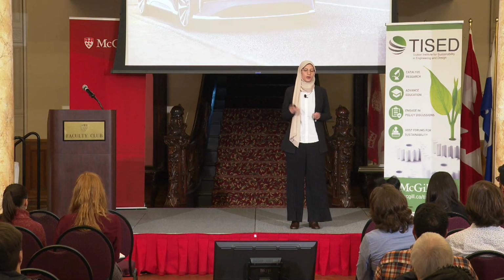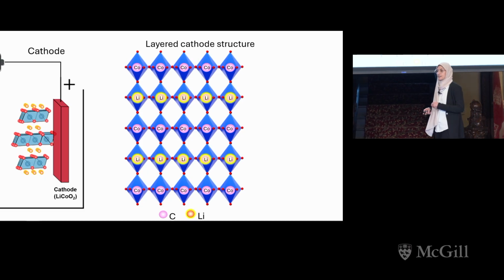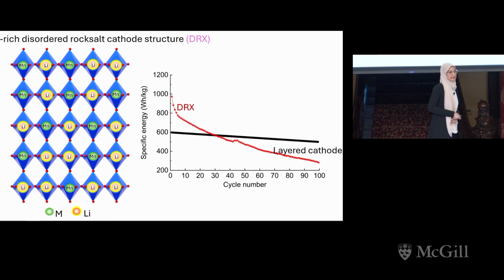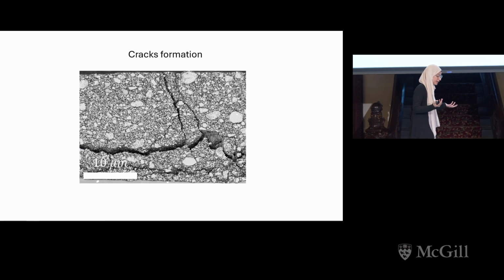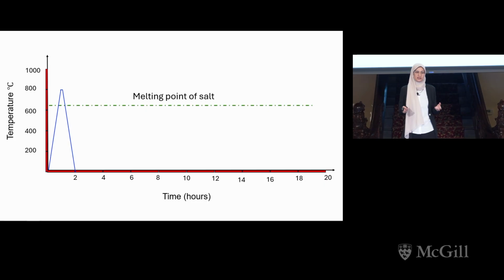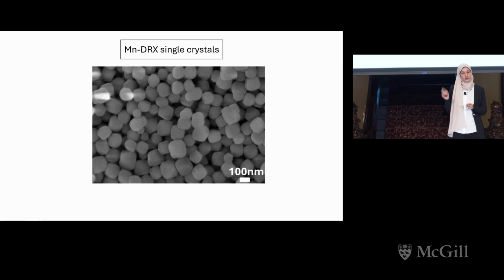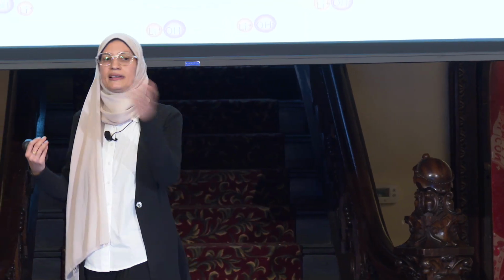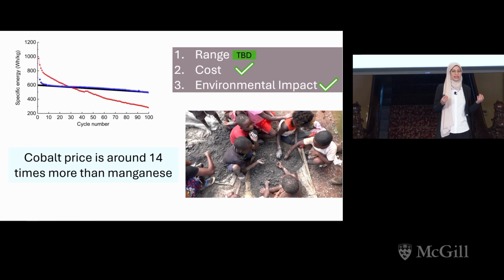2025 Sustainability Changemakers- Hoda Ahmed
Hoda Ahmed - PhD Candidate, Mining and Material Engineering
Supervisor: Prof. Jinhyuk Lee

Title: A Dash of Salt for more sustainable batteries
Using renewable energy to charge batteries is a great environmental step forward, but the batteries themselves need to be made greener too.  Hoda’s work uses manganese-based disordered rock salt (Mn-DRX) cathodes to replace Cobalt ones. This innovative approach synthesizes single-crystal nanoparticles smaller than 500nm, maintaining regular morphology and substantially improving the density and stability of Mn-DRX cathodes.

The TISED Sustainability Changemaker Showcase! is a special event highlighting the groundbreaking research of three graduate students selected from the SEDTalks! series. These students have been recognized for their innovative work advancing sustainability in engineering and design.